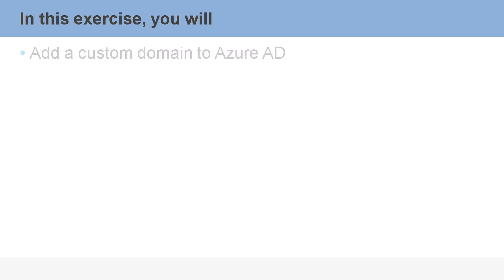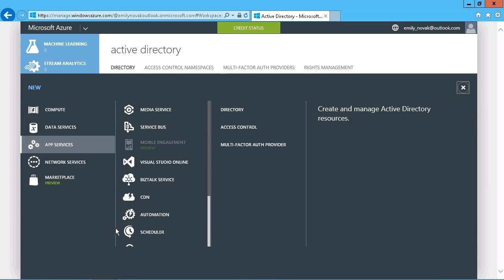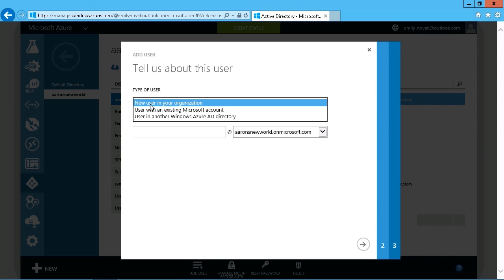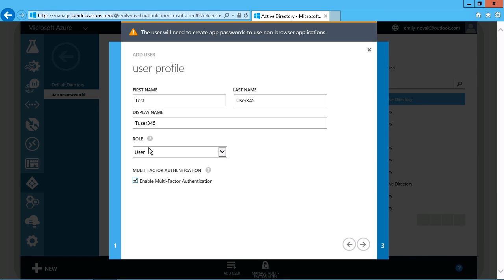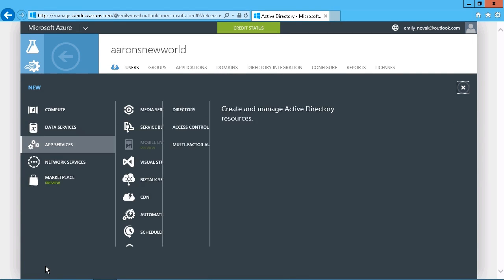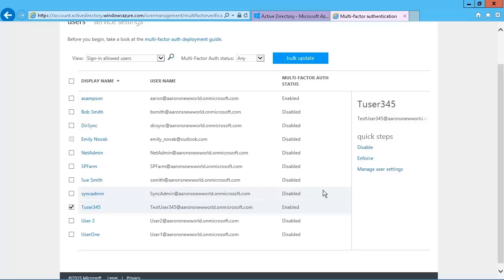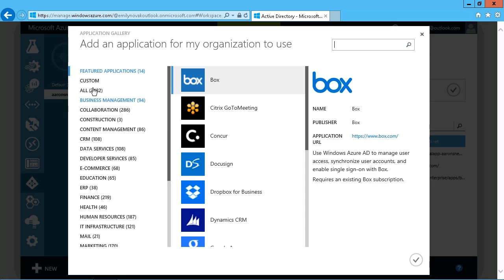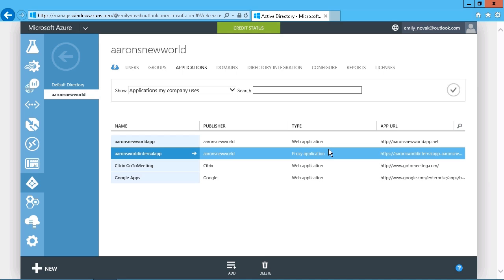Microsoft Azure: Configuring Azure Active Directory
This video is a sample from Skillsoft's video course catalog. After watching it, you will be able to configure Microsoft Azure Active Directory users and applications.

Aaron Sampson is a seasoned and experienced IT professional having started in the industry in 1995. With a primary focus on certified technical training he can be found most of the time in a classroom environment training primarily in network infrastructure and services. Aaron has also been involved with extensive practical implementations in a variety of technical and operational capacities including research and development, business strategies, project management and process analysis for clients requiring a wide variety of technology based solutions. Most of Aaron's experience has been in environments using Windows/Active Directory systems, SQL databases and Exchange messaging environments, but with multiple certifications as a Microsoft Certified Professional, upgrades, new versions and new technologies are continually pursued and new challenges always undertaken.